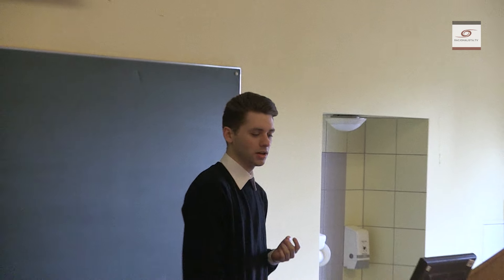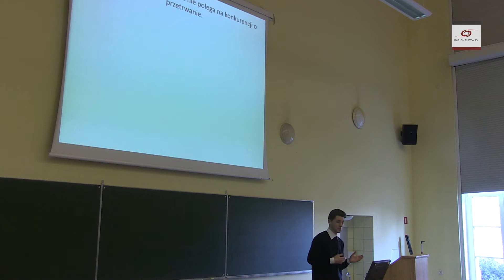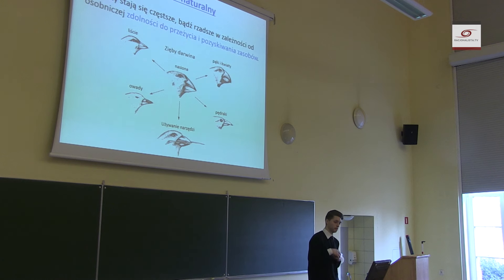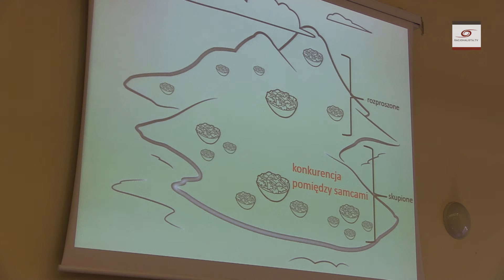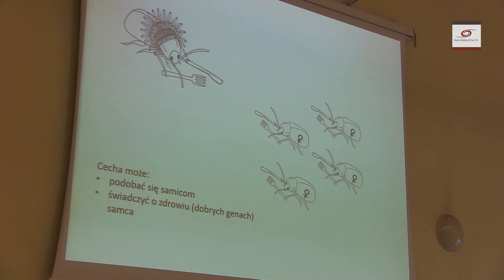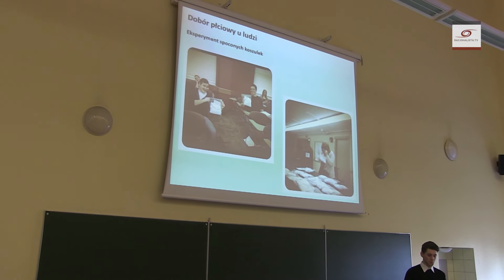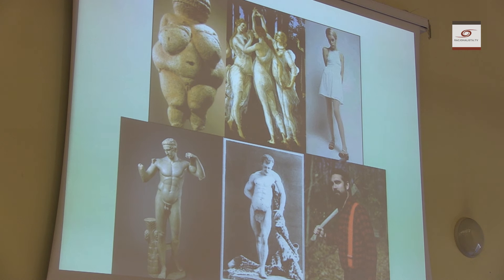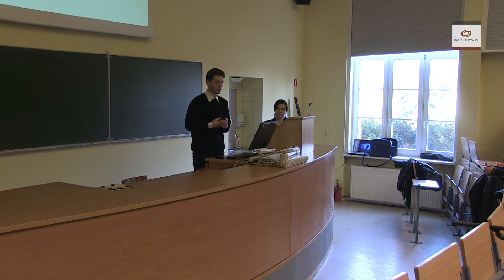Skąd te wszytkie rogi i ogony, czyli o doborze płciowym. Kasper Hlebowicz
Jednym z podstawowych procesów dzięki którym wyglądamy jak wyglądamy, myślimy jak myślimy i dzięki któremu otaczający nas świat jest takim a nie innym miejscem jest dobór płciowy. Posłuchajmy zatem i popatrzmy (na rajskie ptaki...).